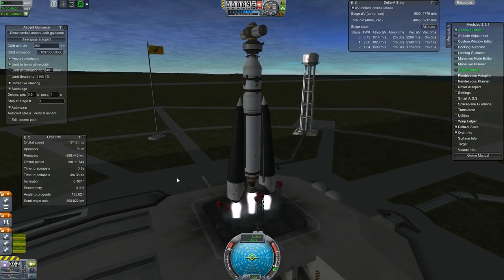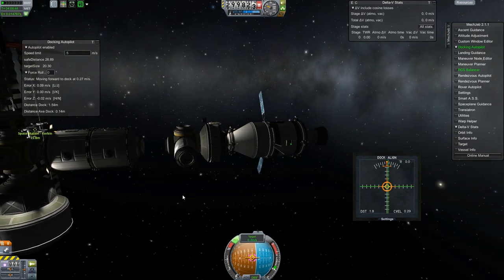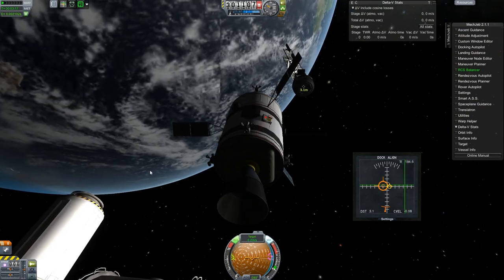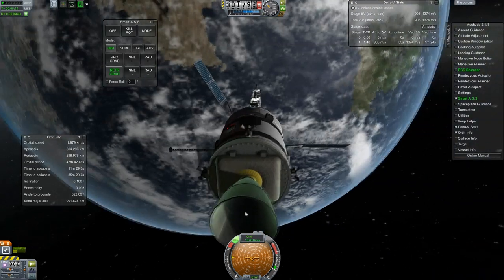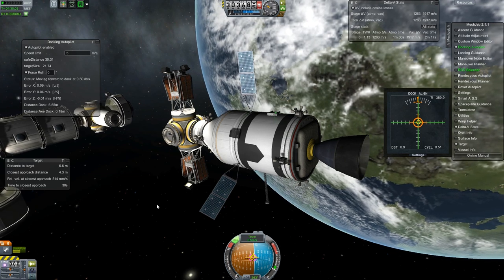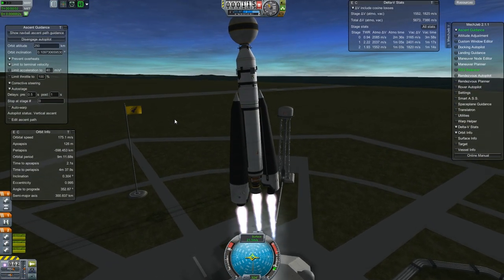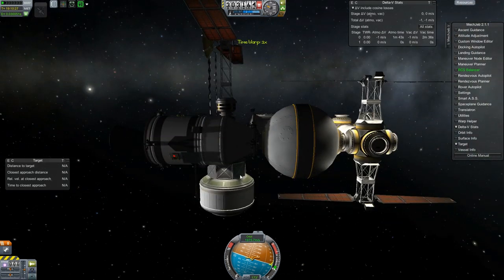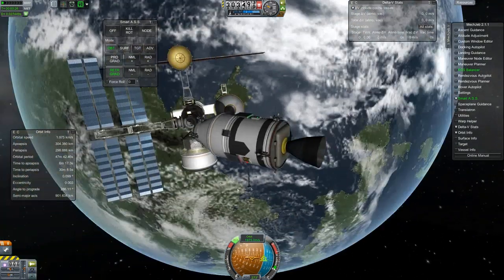Kerbal Space Program: Career Mode Let’s Play | Part 20 | Fuel Tanks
We continue work on the Kerbin space station.